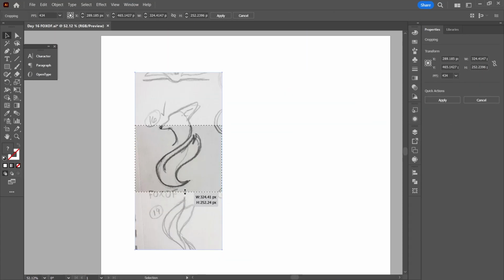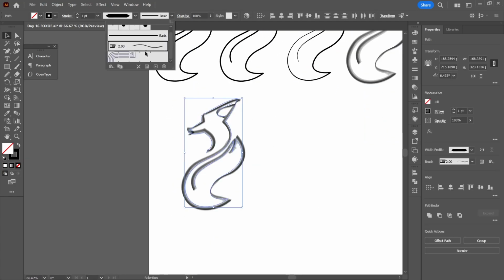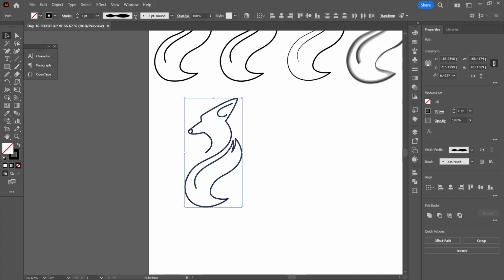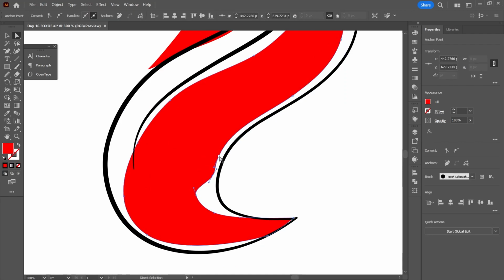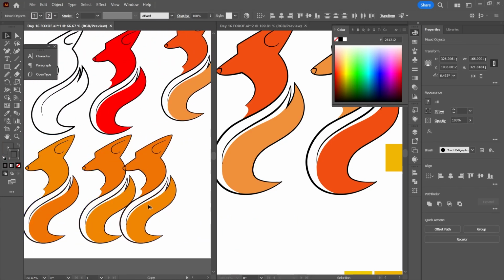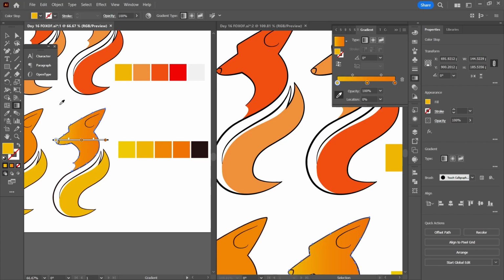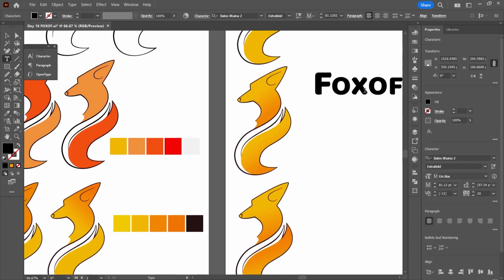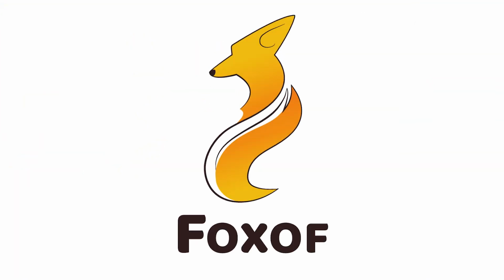Daily Logo Challenge Day 16: FOXOF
This is my process of creating one of the logos from the dailylogochallenge I plan to upload the rest of my process and I'm hoping you'd come along with me for the journey